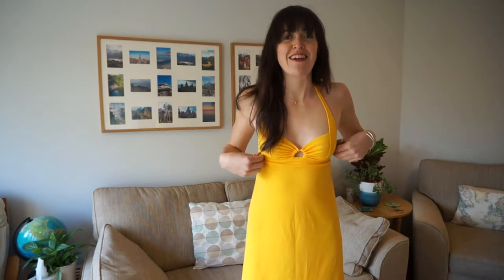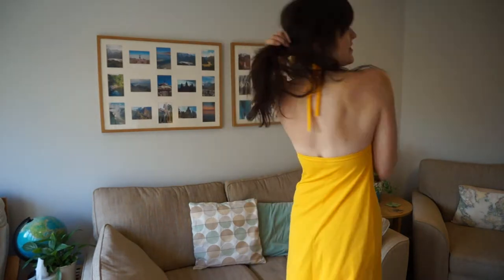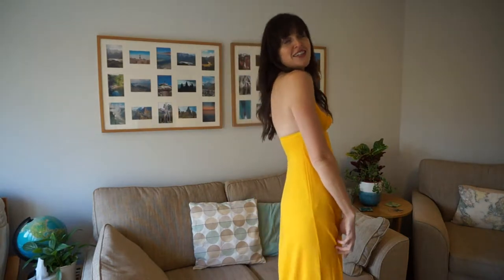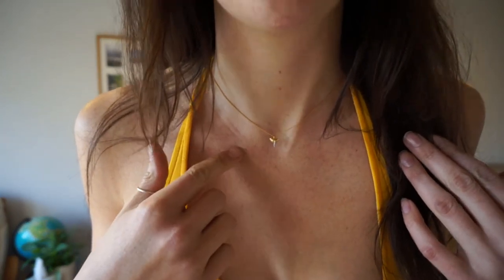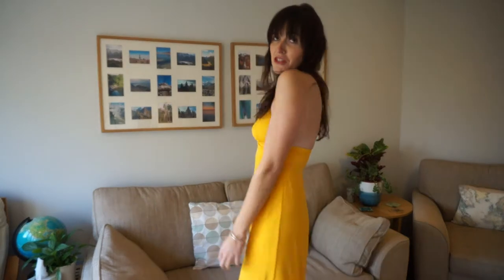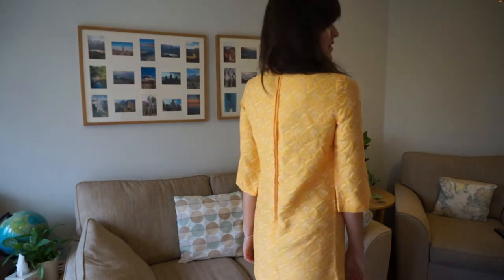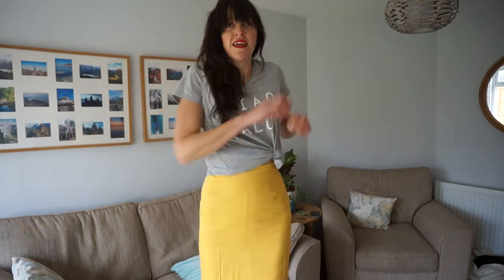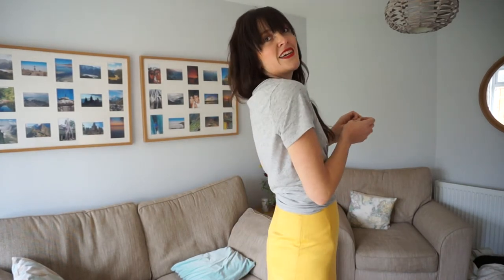How To Wear Yellow- February 2018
This seasons hottest colour is YELLOW, just in-case the title didn't give it away. In this video I will show you 4 different ways on how you can wear yellow, no matter your hair colour and skin tone. Along with some general fashion tips on how you to can wear vintage clothing =D